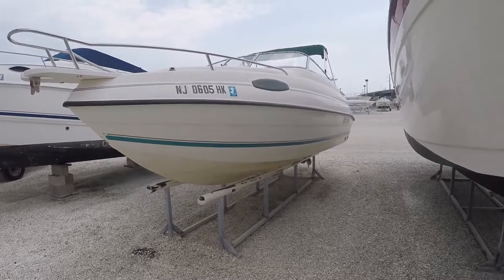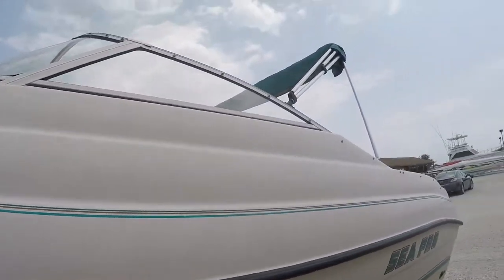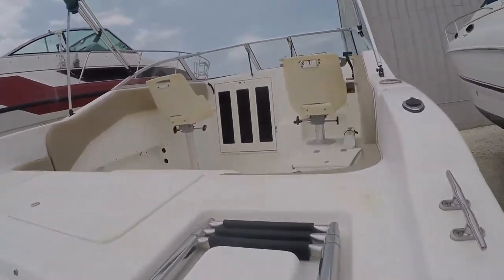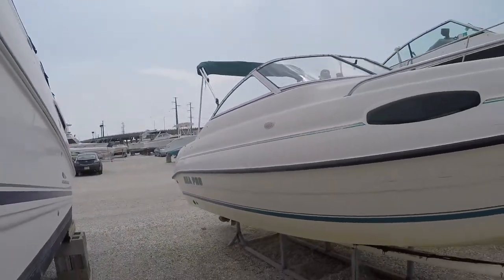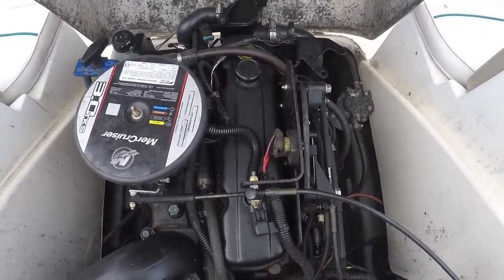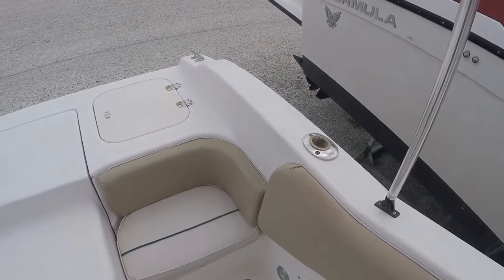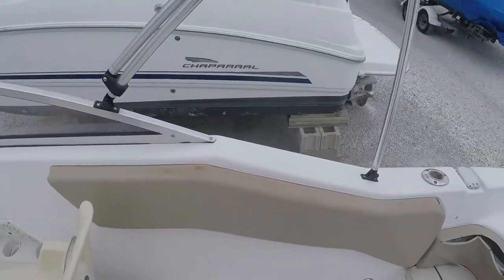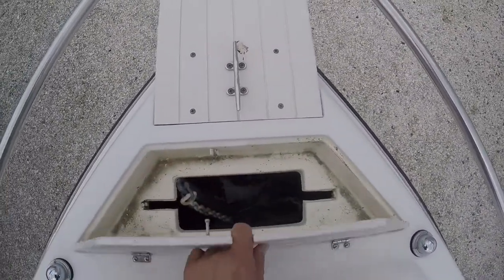2000 sea pro 20' cuddy boat